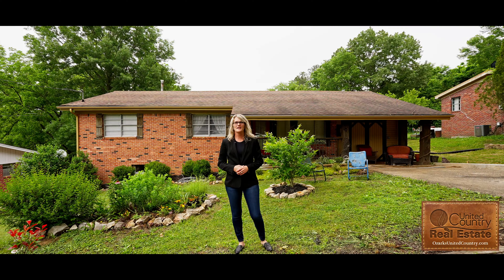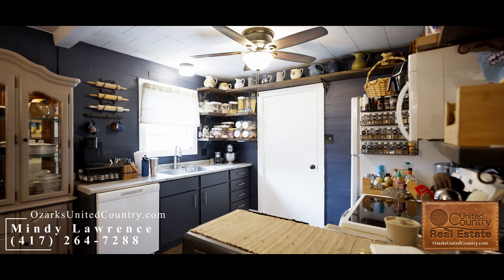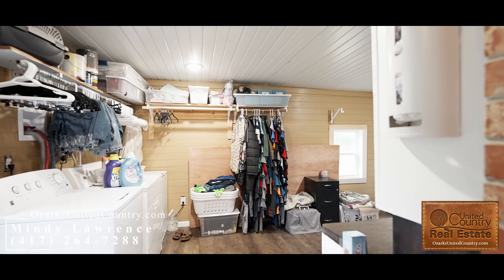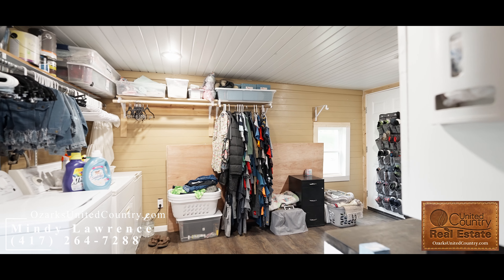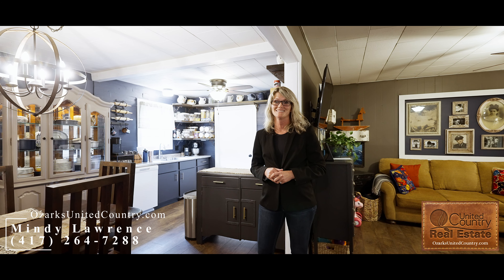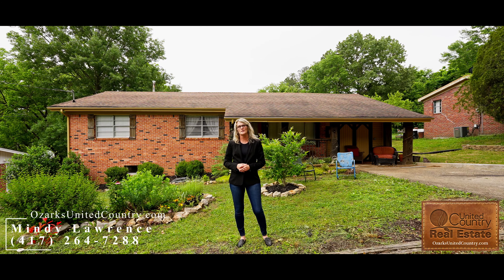Town Home in Thayer SOLD!